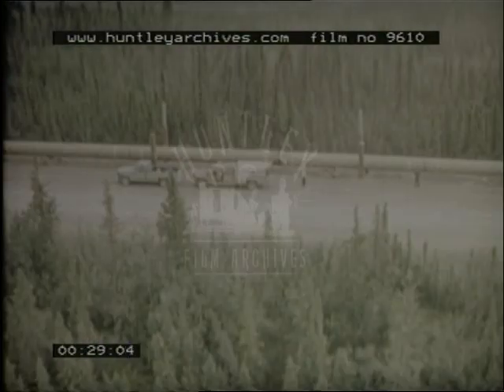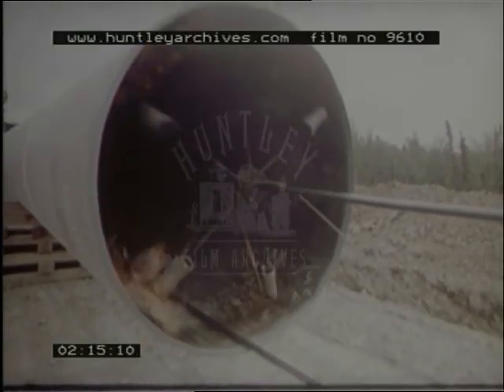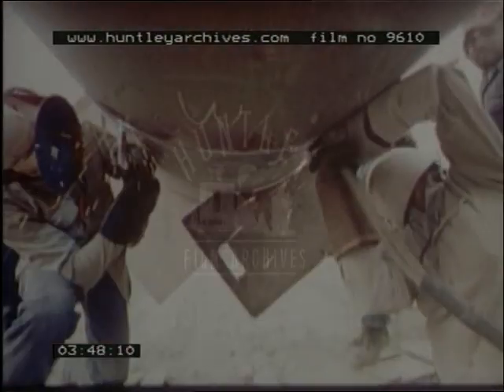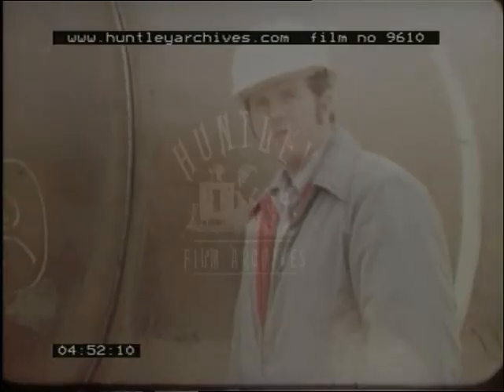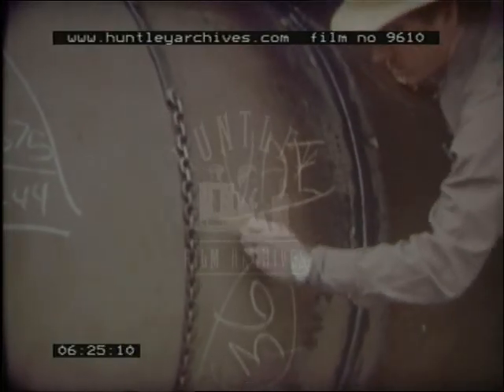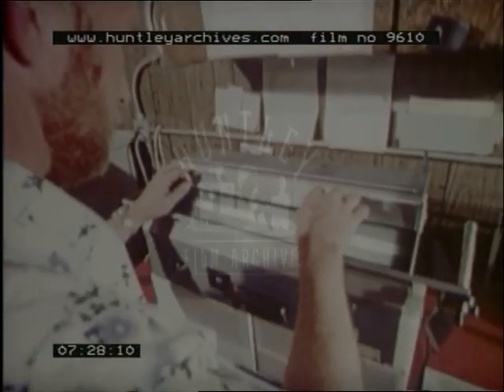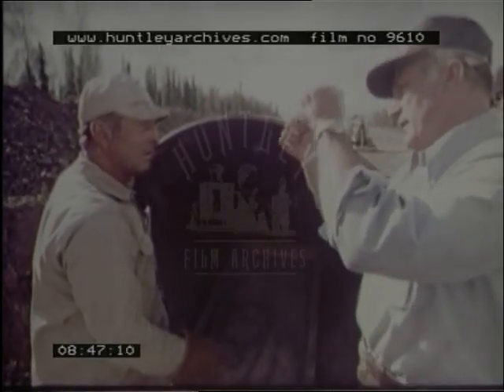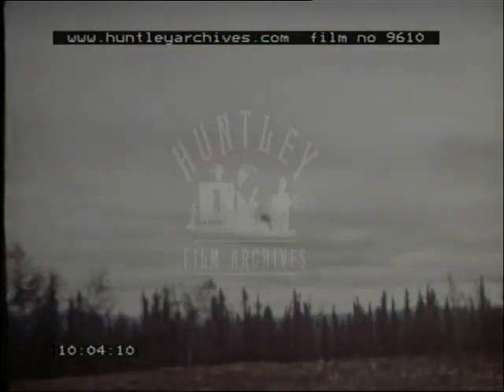Trans Alaskan pipeline welding, 1970's -- Film 9610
Trans Alaskan pipeline welding.